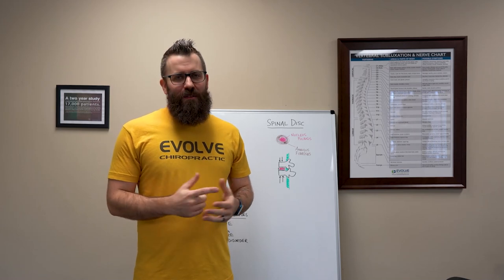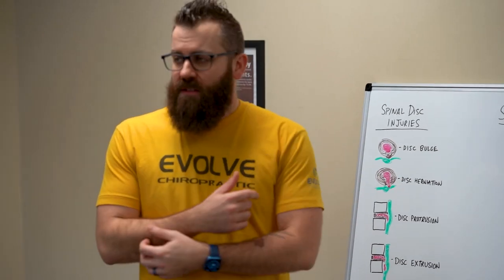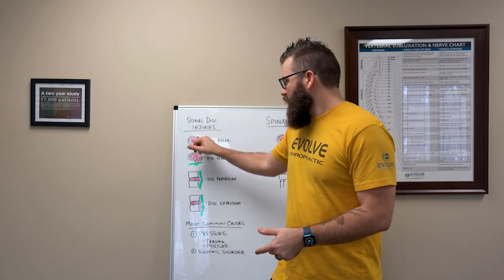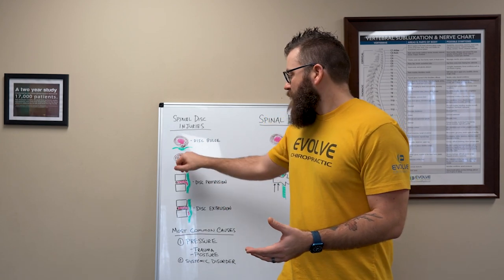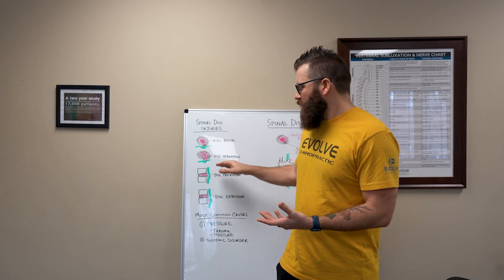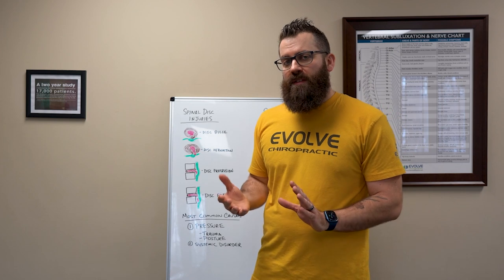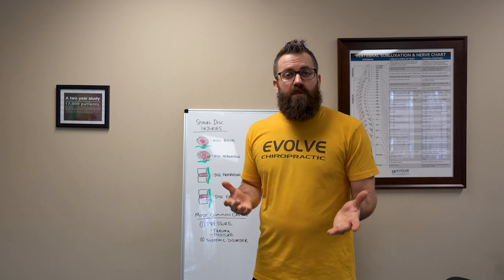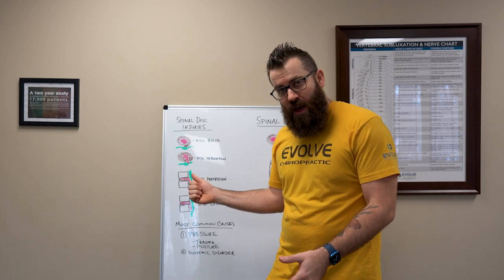Preventing Spinal Disc Injuries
𝐇𝐨𝐰 𝐭𝐨 𝐏𝐫𝐞𝐯𝐞𝐧𝐭 𝐒𝐩𝐢𝐧𝐚𝐥 𝐃𝐢𝐬𝐜 𝐈𝐧𝐣𝐮𝐫𝐢𝐞𝐬

Last week we learned what the spinal discs are and why they're so incredibly important to our health.

This week, it's time to discover how we protect them so we can stay at the top of our game and out of pain.